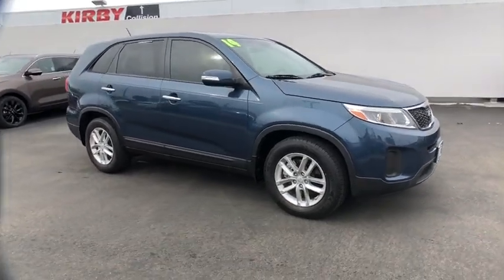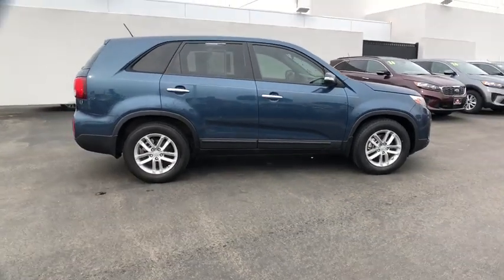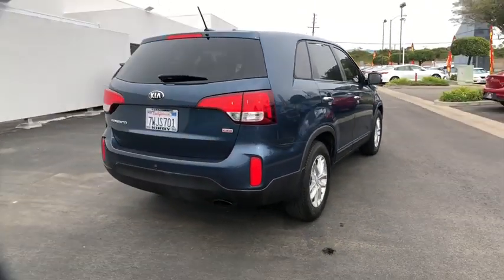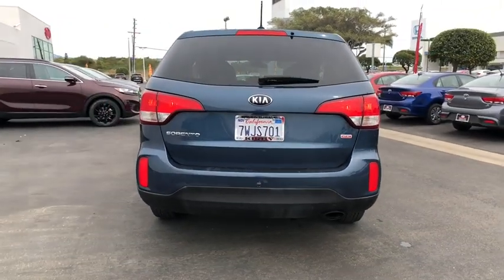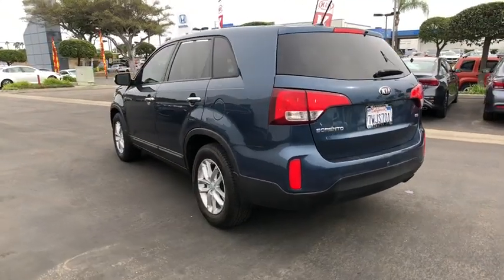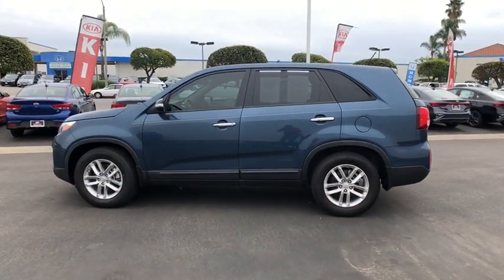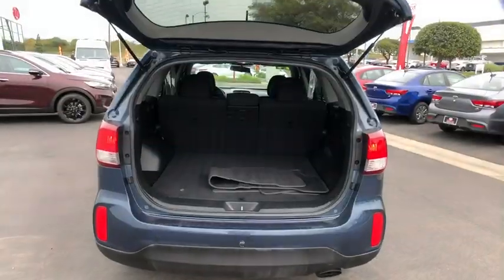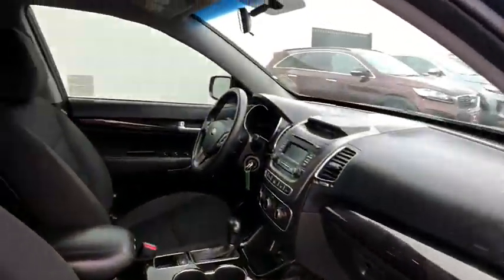2014 Kia Sorento Ventura, Oxnard, Santa Barbara, Camarillo, Thousand Oaks, Simi Valley, CA P8328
Wave Blue Used 2014 Kia Sorento available in Ventura, California at Kirby Kia of Ventura. Servicing the Oxnard, Santa Barbara, Camarillo, Thousand Oaks, Simi Valley, CA area.

Kirby Kia is proud to offer this 2014 Kia Sorento LX. Clean CARFAX.